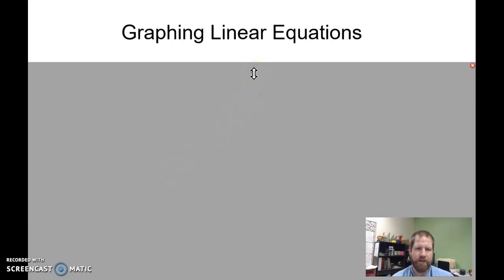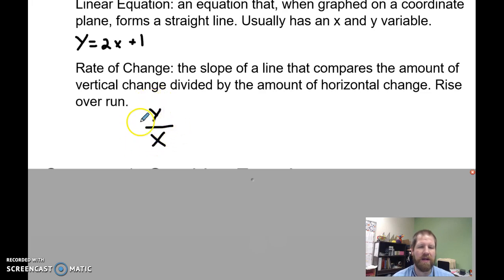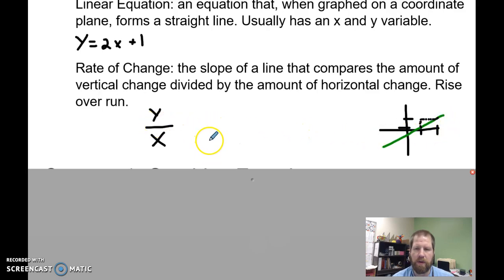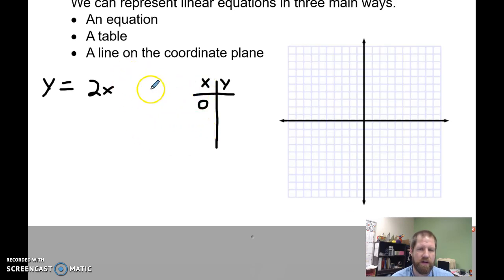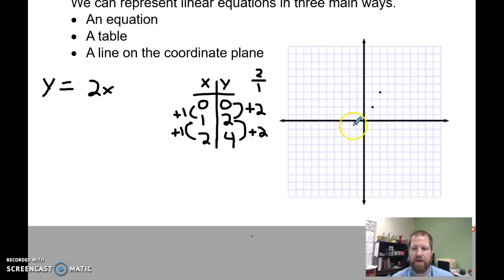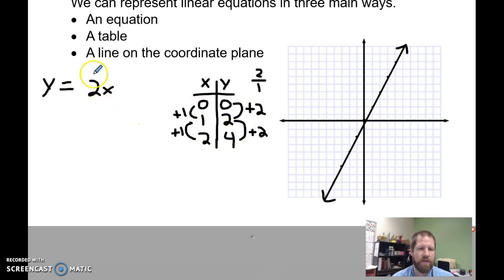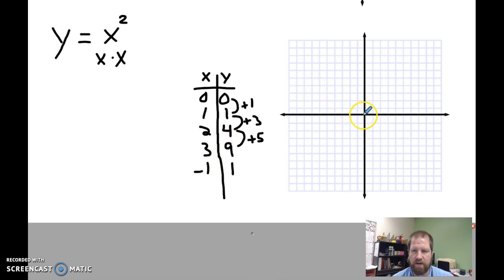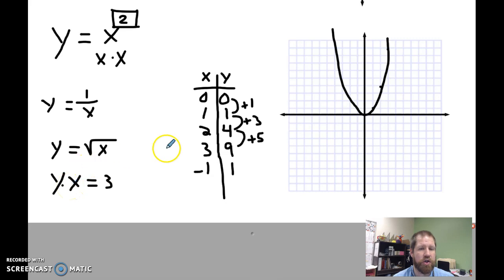8th grade 8-1-1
Instructional video chapter 8 lesson 1 concept 1